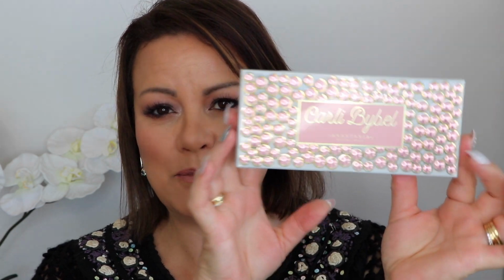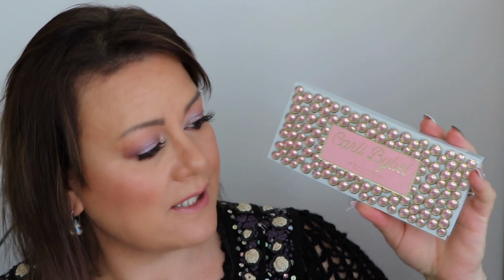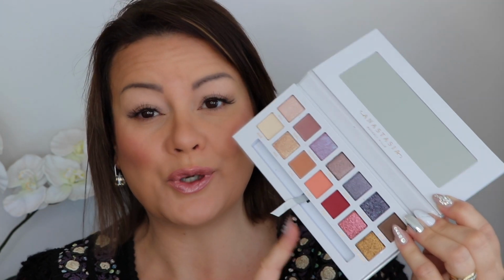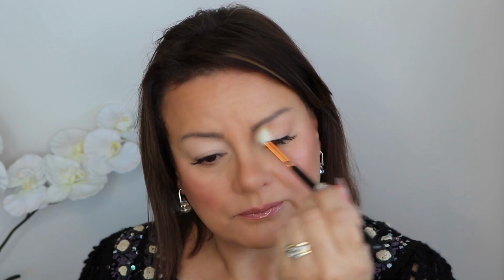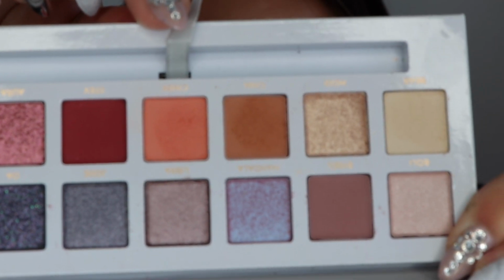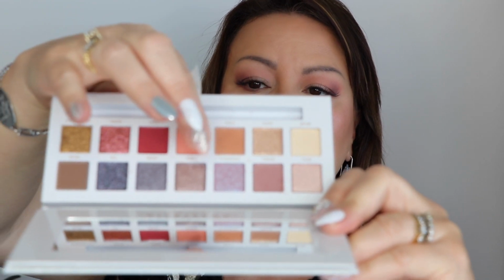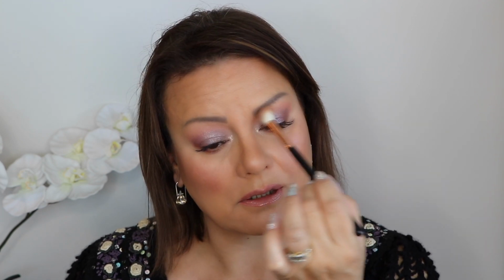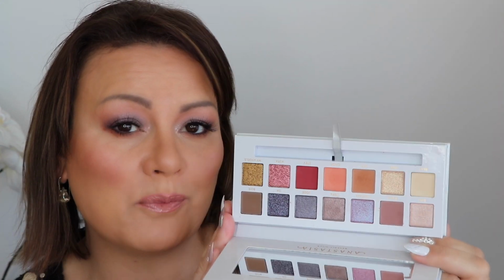Anastasia Beverly Hills and Carly Bybel Eyeshadow Palette | Mature Beauty | Over 50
In this video I share one of my recent purchases the Anastasia Beverly Hills and Carly Bybel Eyeshadow Palette.  I swatch and try on this palette and let you know my first impression thoughts trying it out on my mature hooded eyes.

My name is Angela, I am a mature chick and I have created my channel in order to reach out to others who love the world of beauty as much as I do.  My videos are mainly beauty related with makeup, skincare and other aspects of my life that may interest you.  As well as loving beauty I am drawn to anything that sparkles, a desire to travel more and I love shoes (a lot).

Canon EOS 80D Digital SLR Kit with EF-S 18-55mm f/3.5-5.6 is STM Lens (US Model, Black)

Canon EOS 80D Video Creator Kit with EF-S 18-135mm is USM Lens, Rode Microphone, Power Zoom Adapter, Lexar 64GB U3 Memory Card, LED Light Kit and Accessory Bundle

Neewer Ring Light Kit:18"/48cm Outer 55W 5500K Dimmable LED Ring Light, Light Stand, Carrying Bag for Camera,Smartphone,YouTube,Self-Portrait Shooting

Conair Single-sided Lighted Makeup Mirror With Led Lights; 1x Magnification With Removable Magnetic 10x Magnified Spot Mirror; Rose Gold Finish With Blue Mood Light On Base

Canon Battery Pack LP-E6N

I do not accept payment in exchange for a review or feature of a product or brand. All products featured were purchased with my own money unless otherwise stated and all opinions expressed are genuine and my own. It does not affect the price of the item or my opinion. I do my best to share where I purchase items or find as similar as I can to a product I have purchased in the past and is no longer available. If you choose you use my links, thank you!